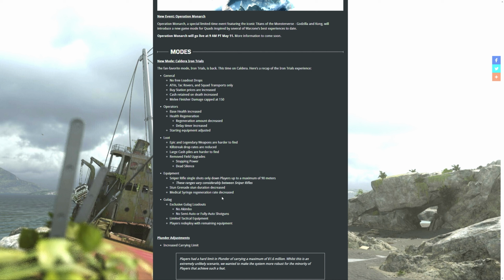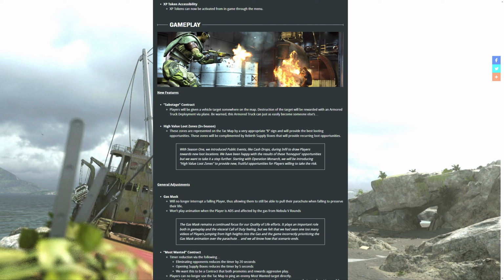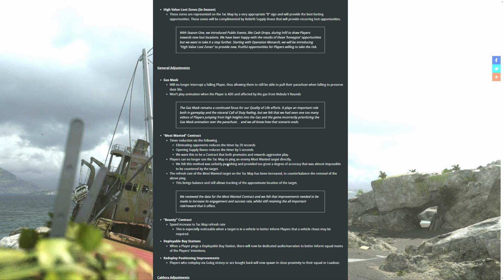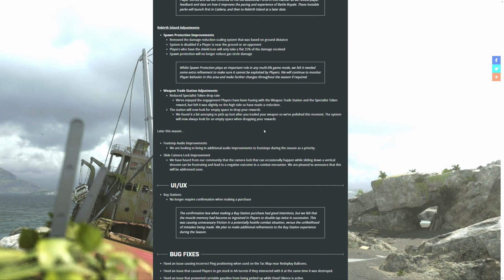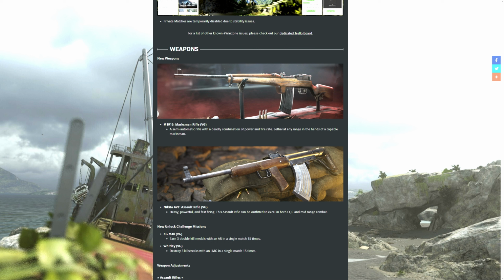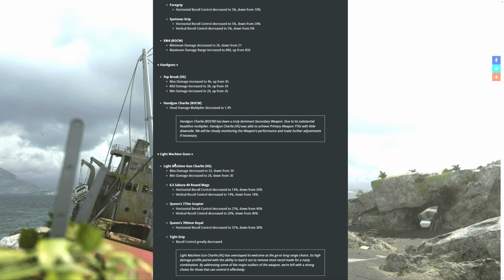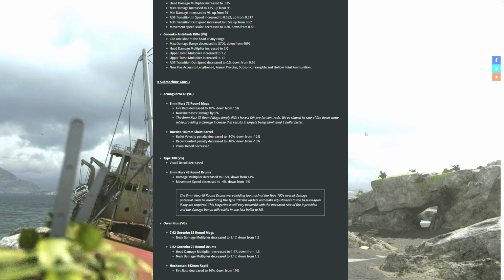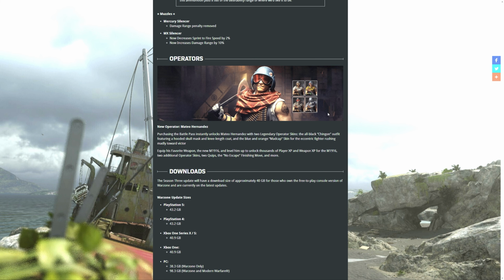Warzone Pacific Season 3 - Patch Notes - New Guns, POI -Nerfs/Buffs, Snipers & BIG Gameplay Changes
Warzone Season 3 Update is now live and I'm running through all the changes in Warzone Pacific Season 2(Two), this includes New Guns, POI, -Nerfs/Buffs & BIG Gameplay Changes, which include the sniper changes, owen gun nerf and STG Buff. Also the new sabotage contract and most wanted changes.

This is a complete run through of all the Season 3 Patch notes.